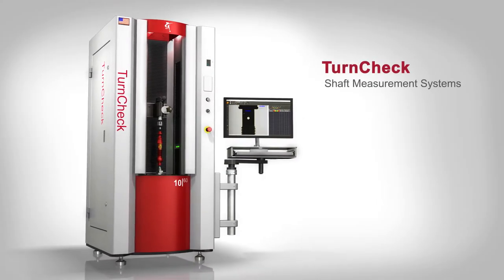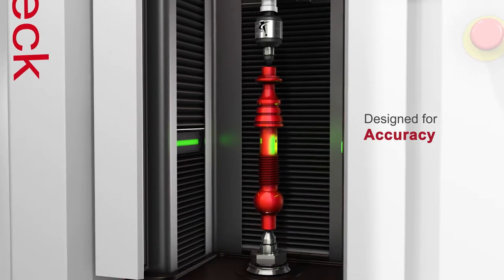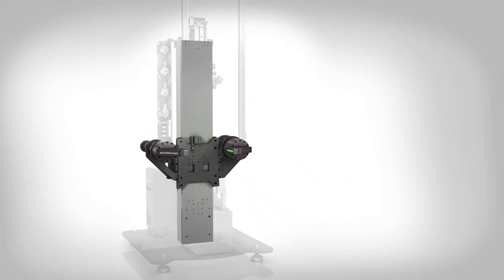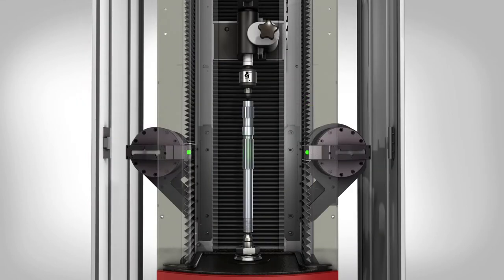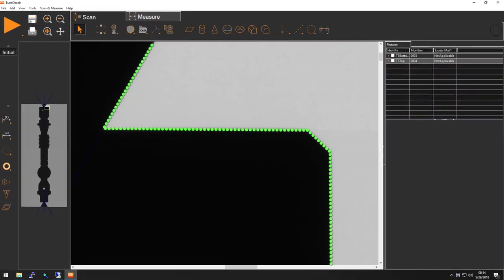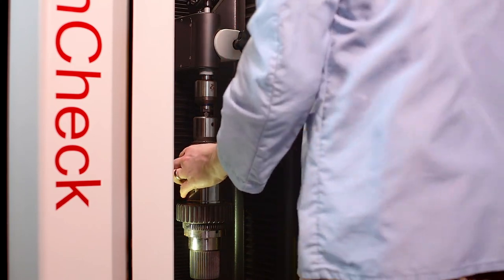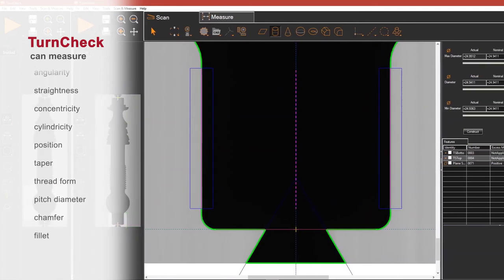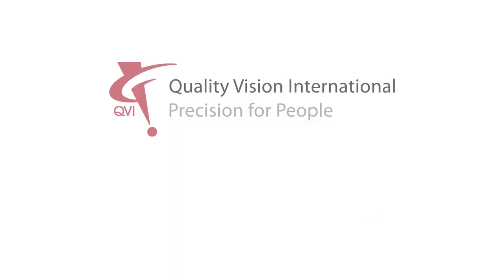QVI TurnCheck Shaft Measuring Systems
QVI TurnCheck Shaft Measuring Systems are precision optical measurement instruments for measuring shafts and other cylindrical parts.

TurnCheck systems are rugged, thermal stable machines designed to deliver accurate measurements in shop floor conditions where temperature is not tightly controlled.

TurnCheck optics are designed especially for measuring shafts and cylinders, with an illumination system that produces highly collimated light, and fully telecentric receiving optics that eliminate distortion.

TurnCheck systems are easy to use, with simple controls, one-handed operation, and powerful, intelligent software that measures the full range of dimensions and tolerances found on shafts and cylinders.